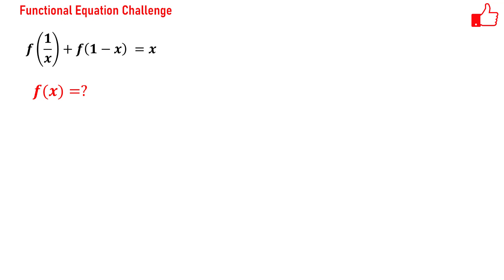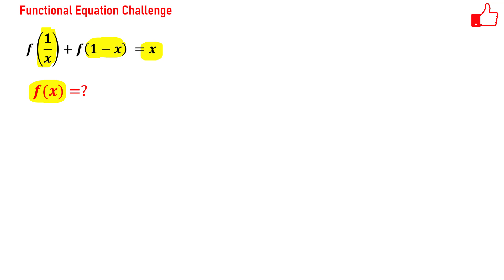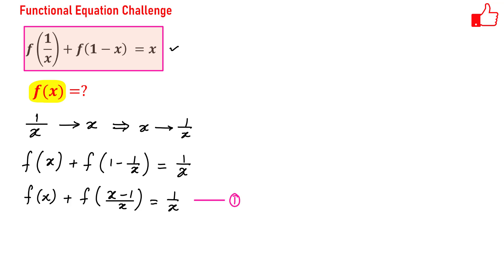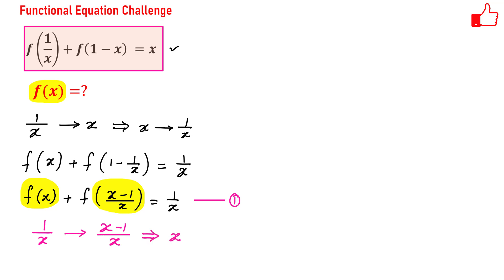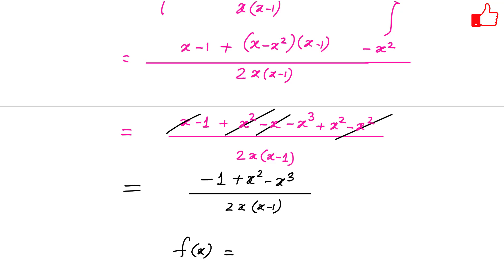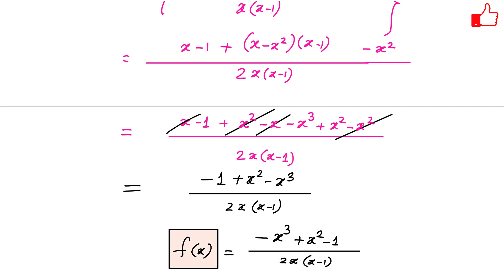Solve function Equation in a min I OLYMPIAD I SAT I MCAT I Xth I GRE I Pre-Math I NSO | IMO | SOF